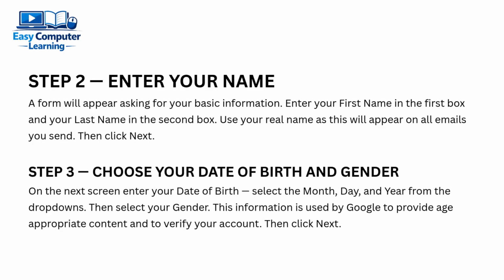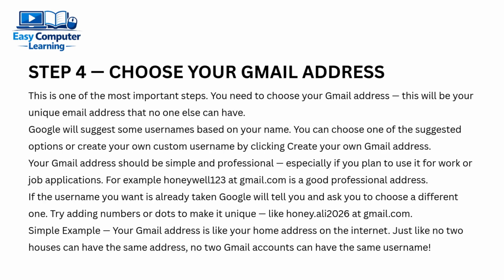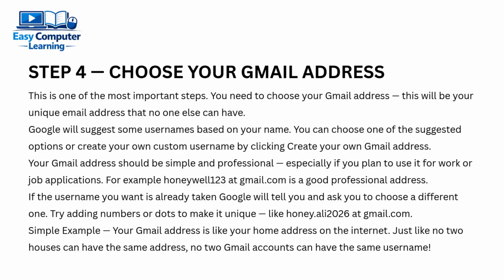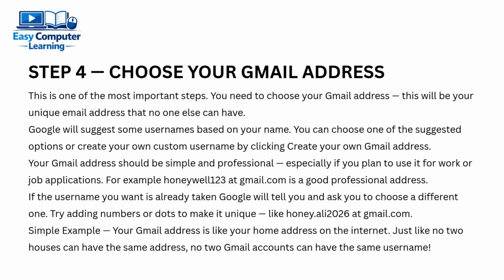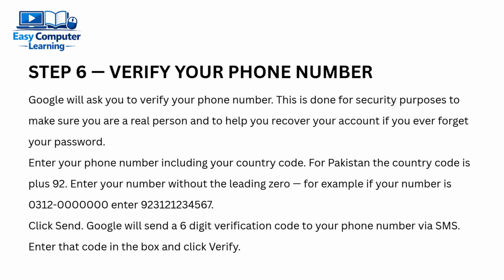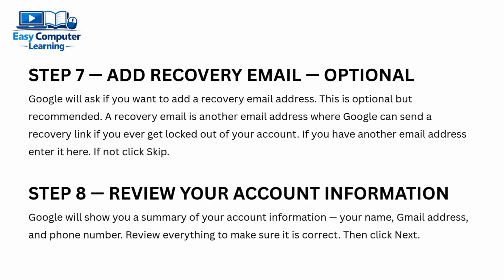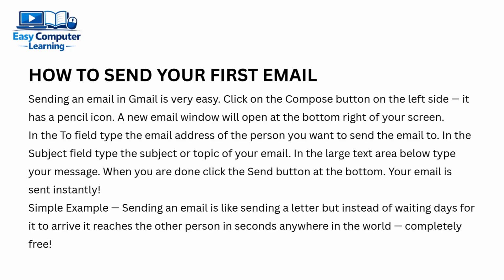How to Create a Gmail Account Step by Step | Complete Beginner's Guide 2026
How to Create a Gmail Account Step by Step — Complete
Beginner's Guide 2026 for Students and Beginners!

In this video, you will learn exactly how to create
a Gmail account step by step in a very simple and
easy way. No prior knowledge needed!

 Topics Covered in This Video:
- What is Gmail?
- What Do You Need to Create a Gmail Account?
- Step 1 — Open Gmail Website
- Step 2 — Enter Your Name
- Step 3 — Choose Date of Birth and Gender
- Step 4 — Choose Your Gmail Address
- Step 5 — Create a Strong Password
- Step 6 — Verify Your Phone Number
- Step 7 — Add Recovery Email
- Step 8 — Review Your Account Information
- How to Send Your First Email
- Important Gmail Tips for Beginners

 This video is perfect for:
- Complete Beginners
- Kids learning computers for the first time
- Anyone who wants to create a Gmail account